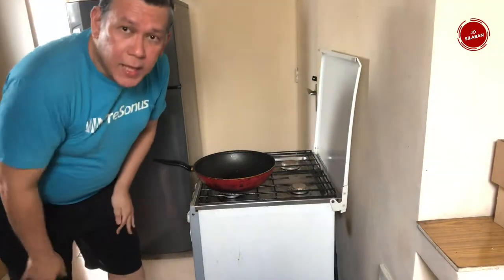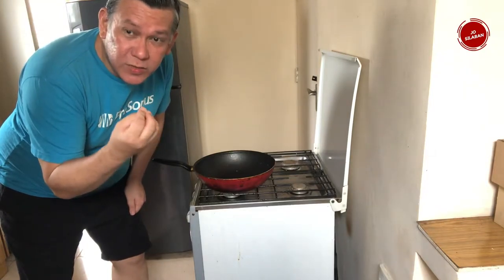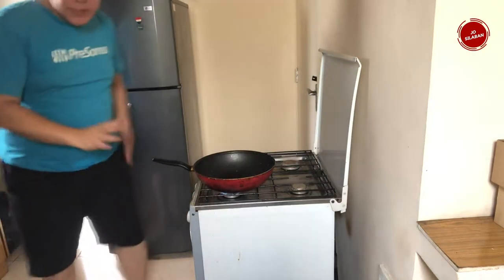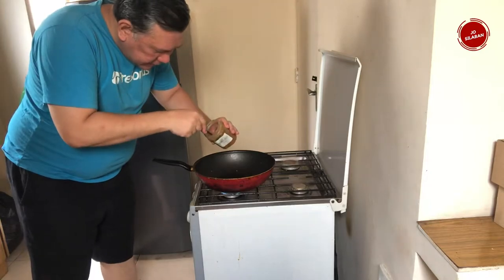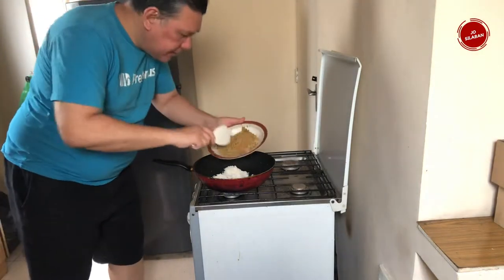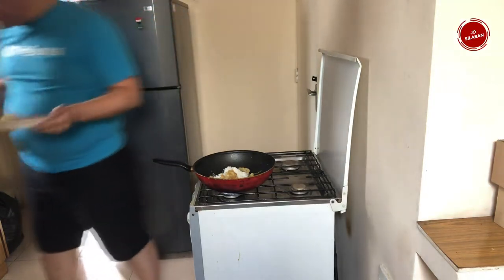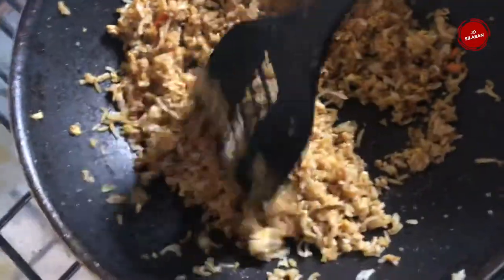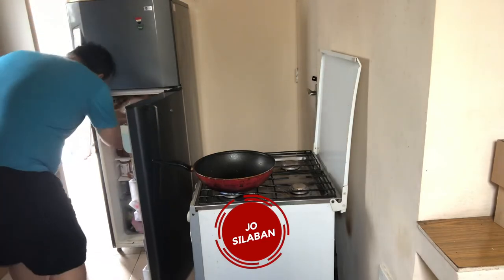Sri Lanka Lockdown - Cooking Indonesian Fried Rice (Nasi Goreng)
Songs:
Misael Gauna - Beautiful Day